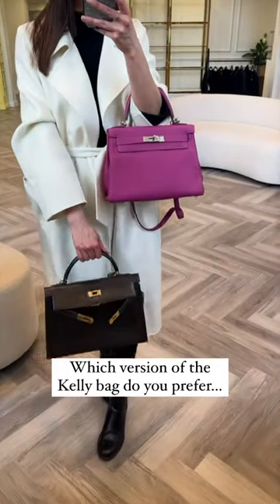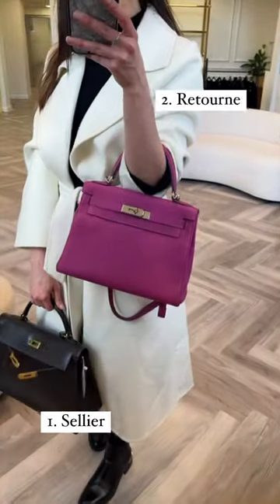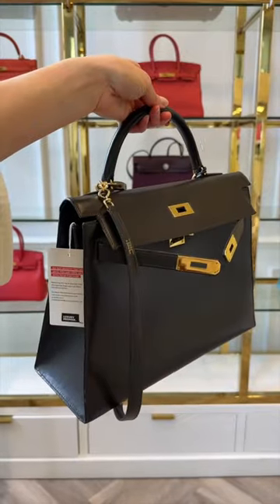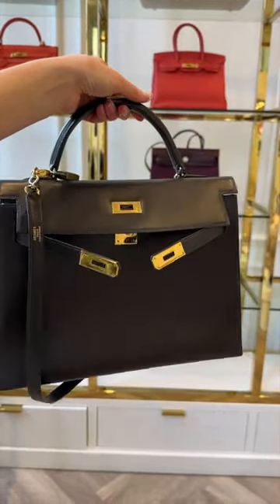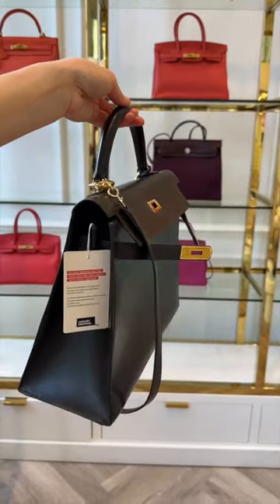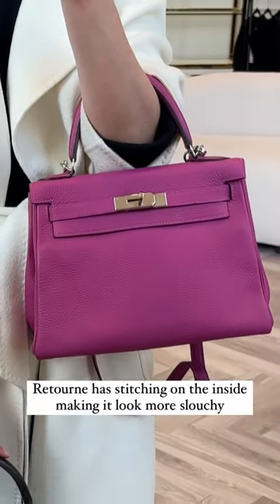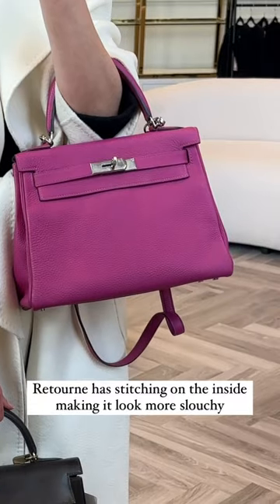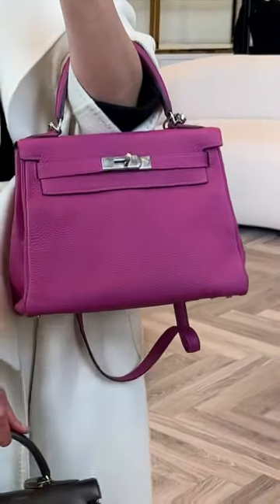Hermes Kelly Bag Sellier VS Retourne 🤔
Which version of the Kelly bag do you prefer the Sellier or Retourne? the difference is in the way the bag is made, the Sellier features stitching on the outside of the bag down the sides which makes it a more angular and boxy shape. The Retourne versions feature stitching on the inside of the bag and look more casual and slouchy over time.